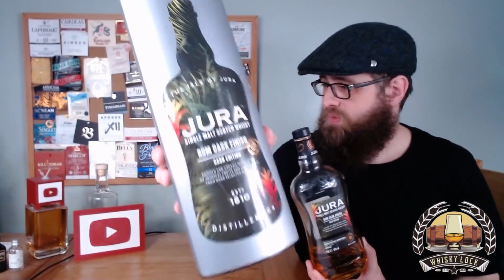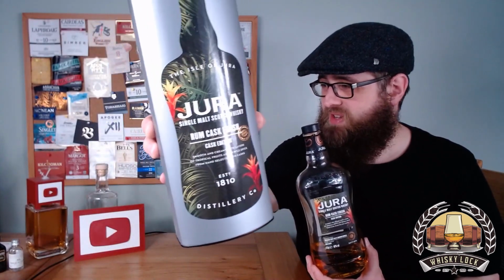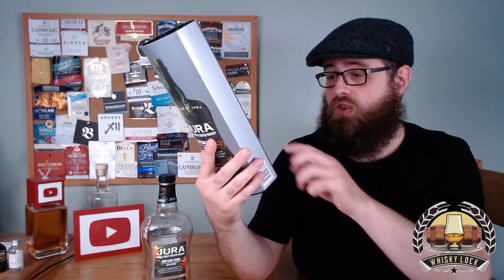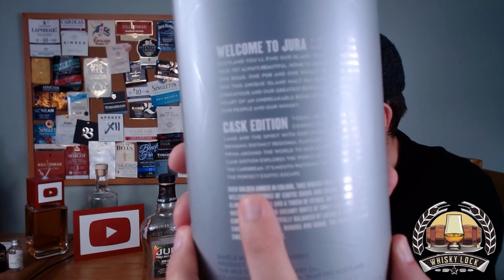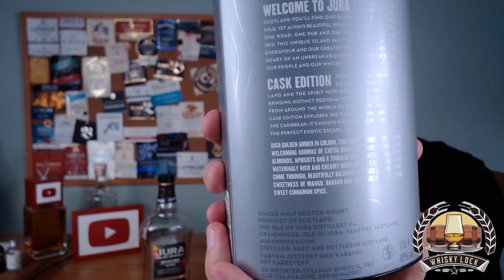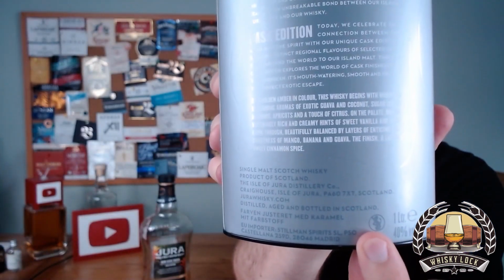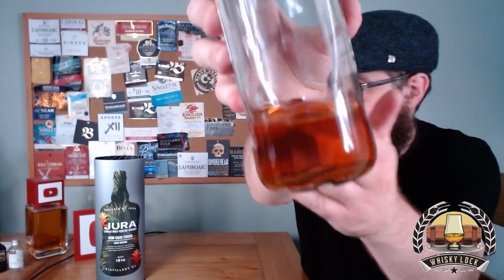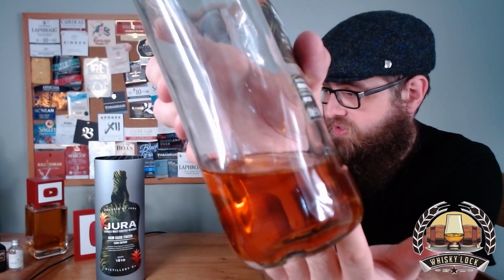Jura Rum Cask Finish - Whisky Review 125